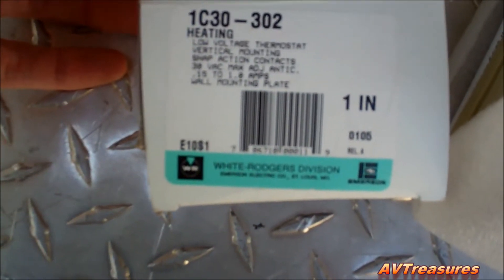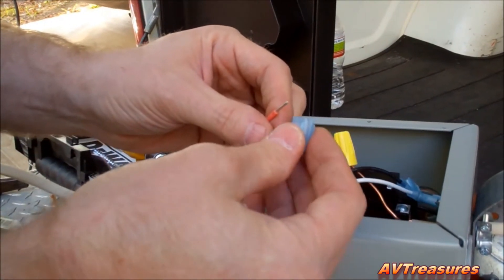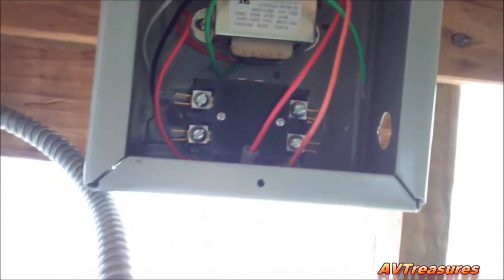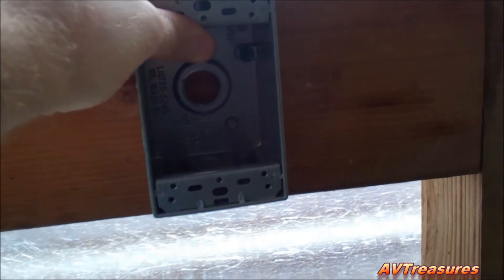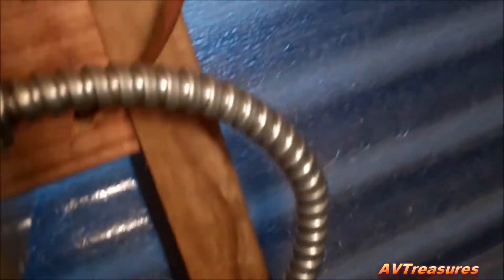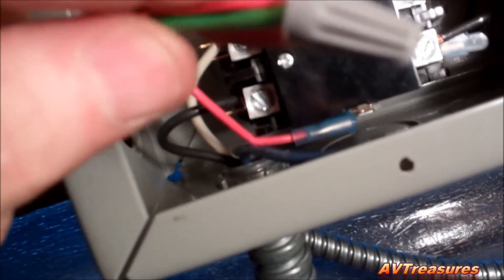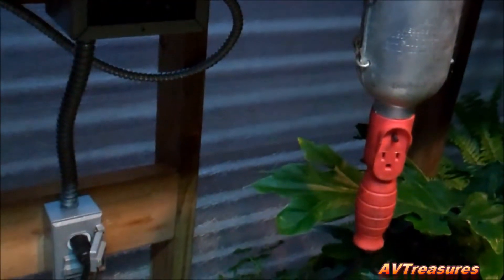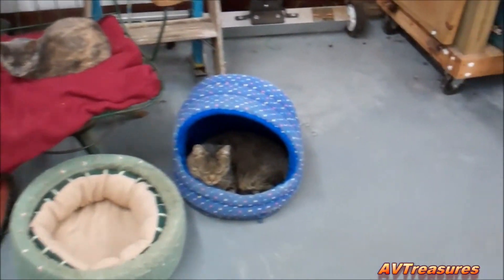Thermostat Controlled Outlet For Greenhouse Heating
Originally filmed and uploaded as a two part video in October of 2011. It was again re-edited in Oct. 2012 with both parts combined. Here is one final edit and re-upload to go with the December 2019 video of repairing the controller when it failed after 8 years of trouble free service.